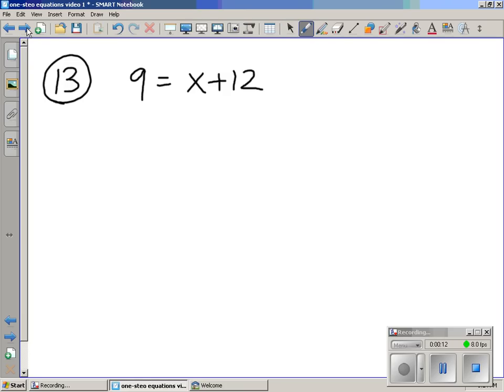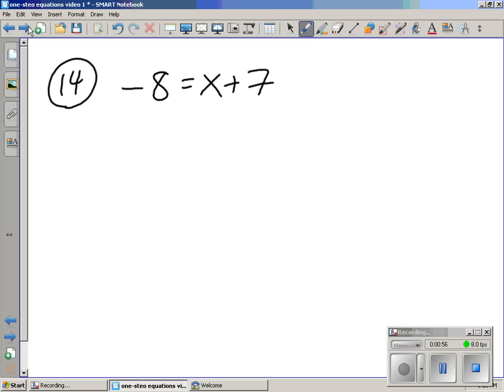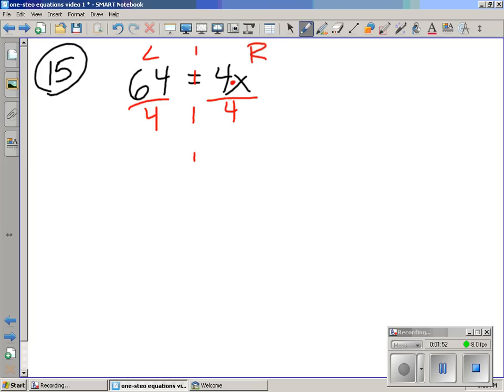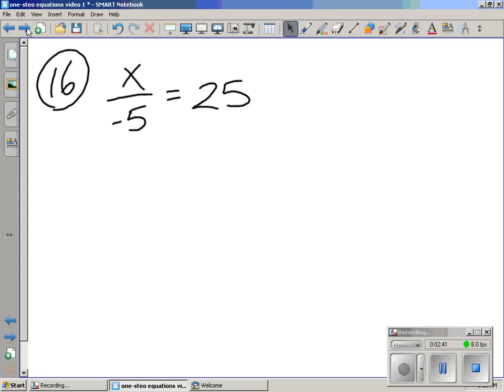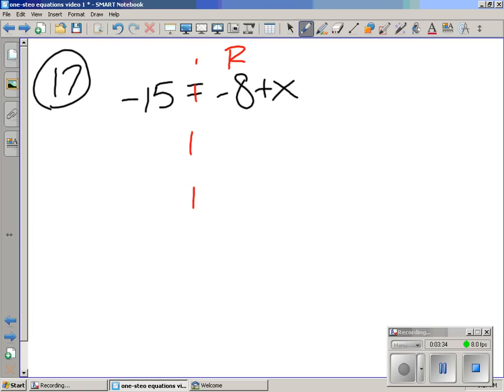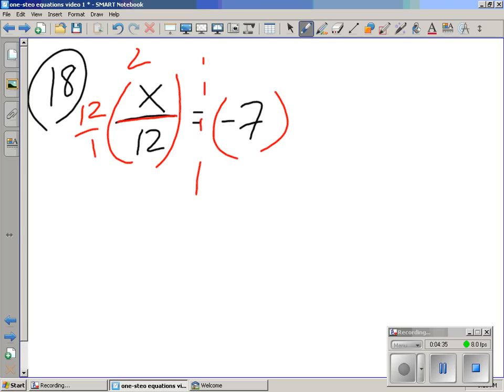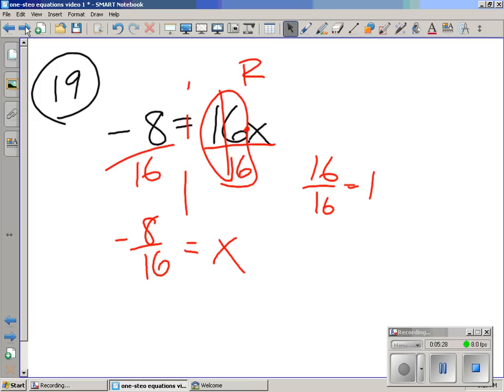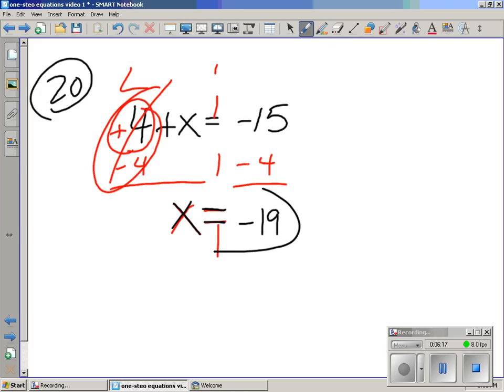Video 4: One-Step Equations continued